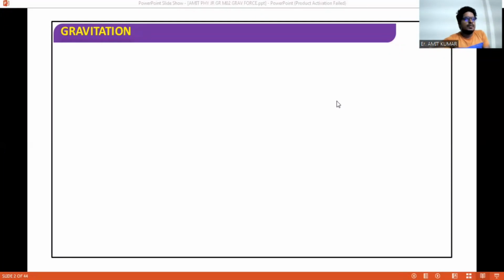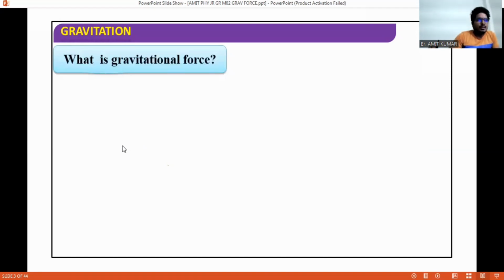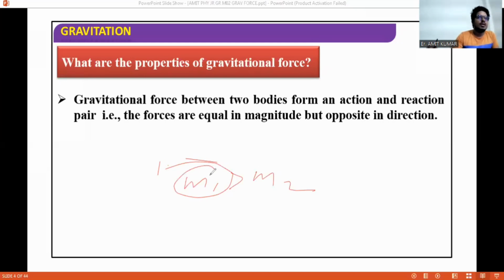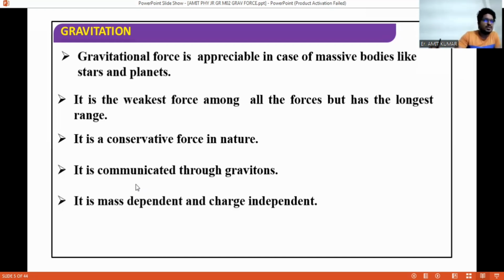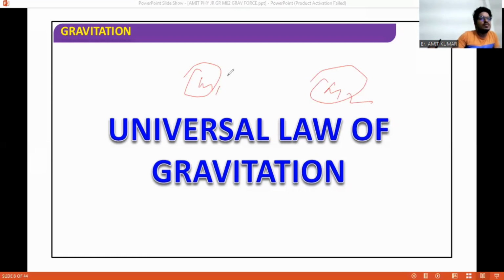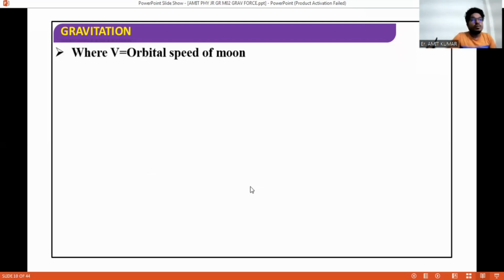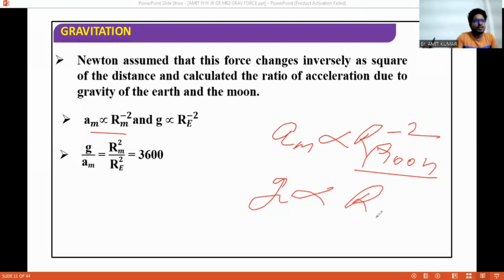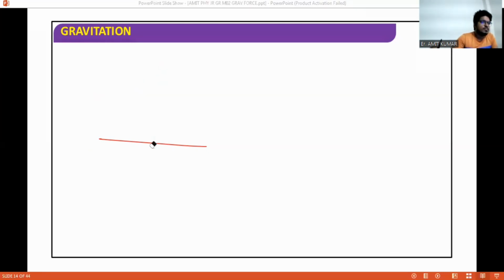Gravitation| Lec10 | Physics| XI